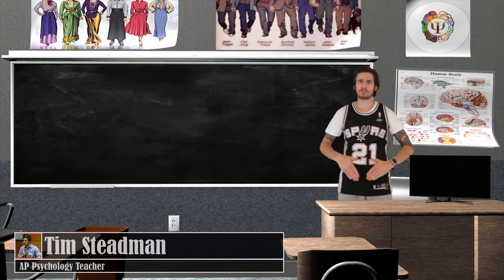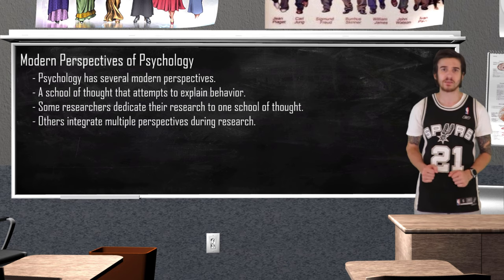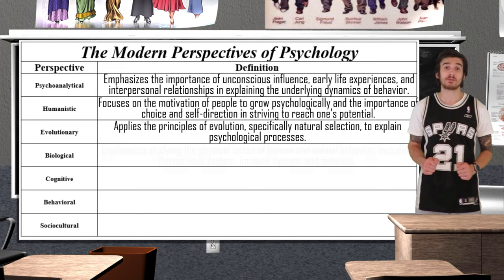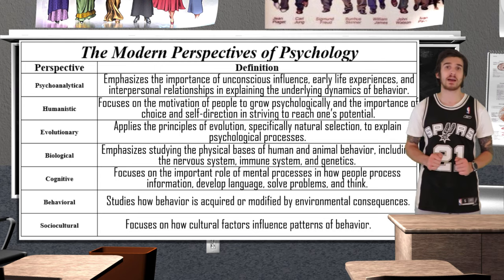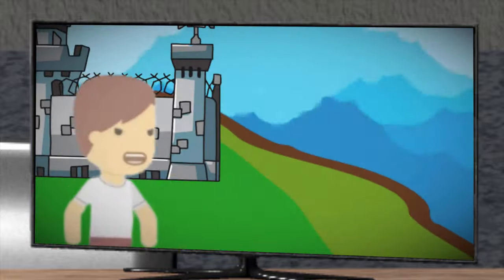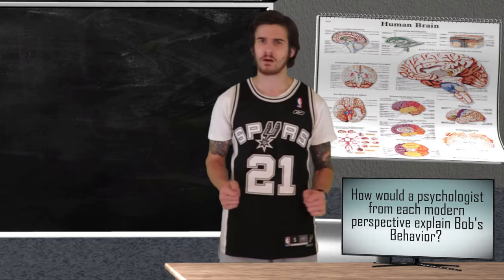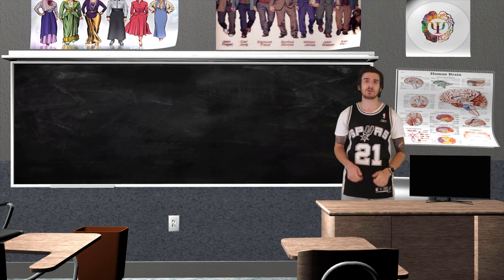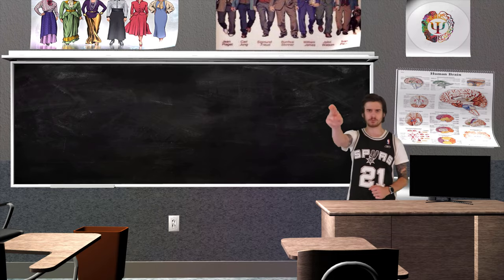FLEX Time - The Modern Perspectives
Come test your knowledge on the modern perspectives of psychology by analyzing the behavior of 16 year old Bob, a delinquent forced to go to court mandated therapy!